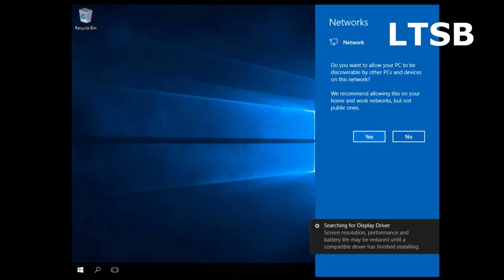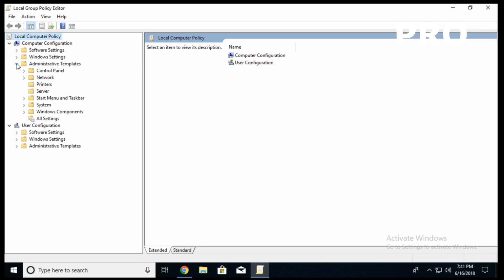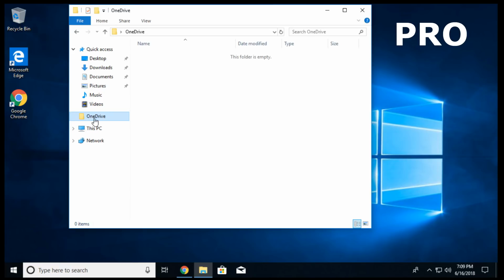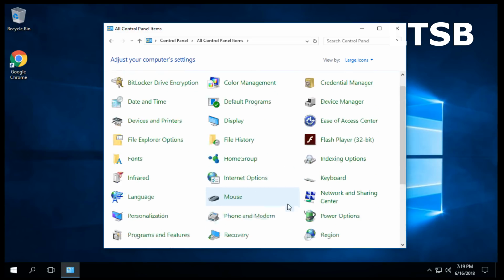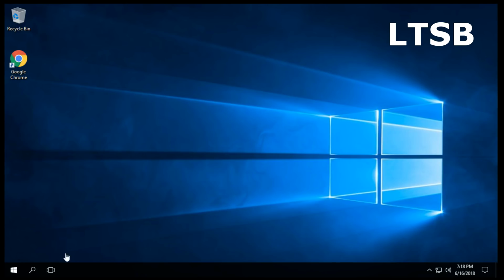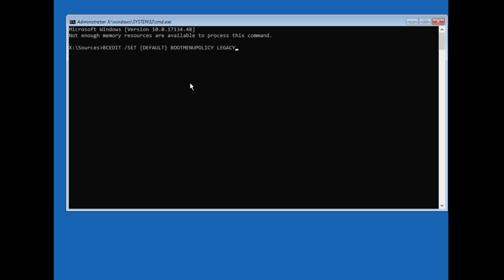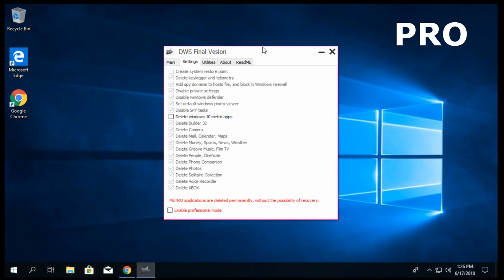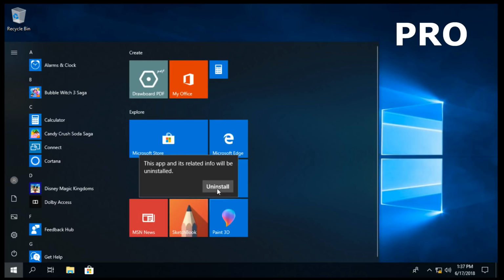Windows 10 Sucks (LTSB vs PRO)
Miguel shows us how to survive the undignified experience of Windows 10.